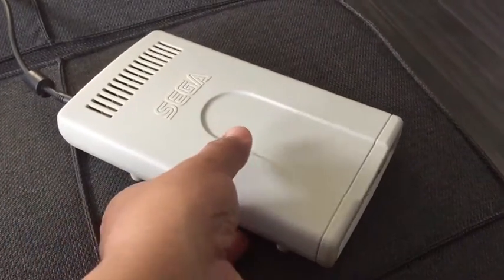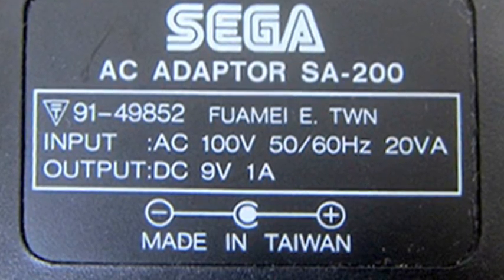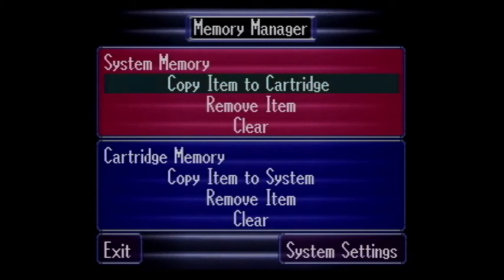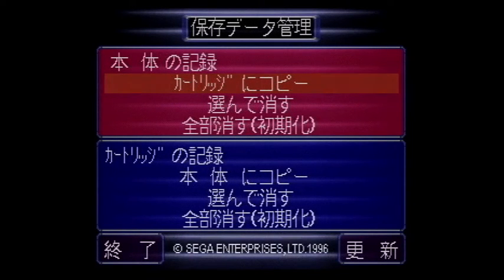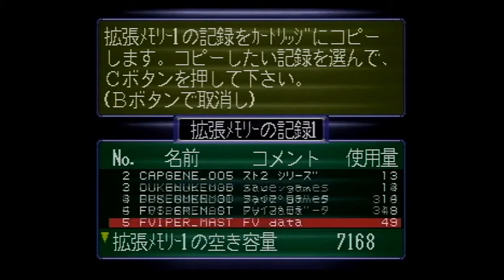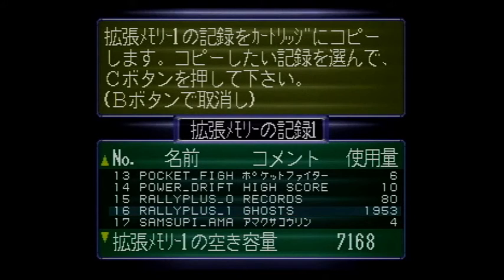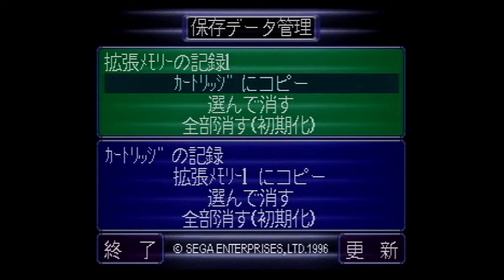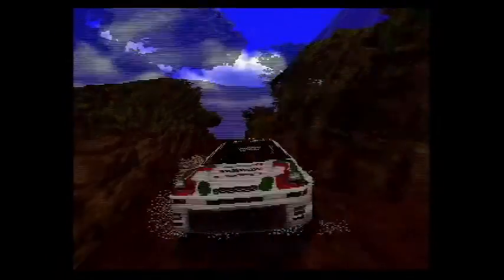Sega Saturn Floppy Disk Drive FDD Demo [SH no.4]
This is a Demo of the Sega Saturn Floppy Disk Drive (FDD). I got this cheap on Yahoo! Japan Auctions for about $30 as the power adapter and FDD operator CD was missing.

Why do I or you need it? We want it for game save preservation. The Saturn's internal memory is held by a battery, and the Backup cartridge memory can be corrupted if you're not careful handling it- say you forget to power off the Saturn and you pull the cartridge out- it has happened to me. Another is if you put in another region of the same game, some write over the save that is from the other region. Or if you put in a different version of the same game. This happened to me with Sega Rally, specifically when I got the Nettlink version of Sega Rally.

High scores, critical game saves like having unlocked characters, and for me especially, TIME ATTACK TIMES for racing games is the reason one should get this, not as a collectors item, but for actual use.

Some saves dwarf the entire system memory size, so you cannot write such a save to the system memory and transfer that to another memory cartridge. The only way to back up the save from a backup memory cart is with the FDD.